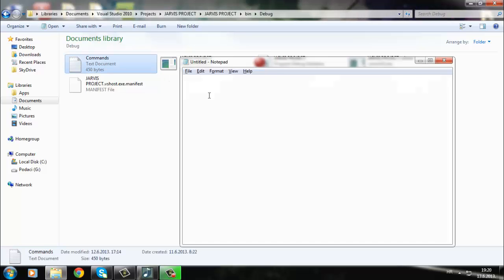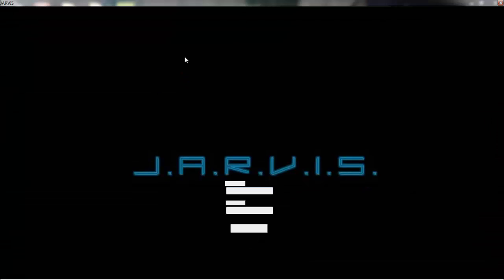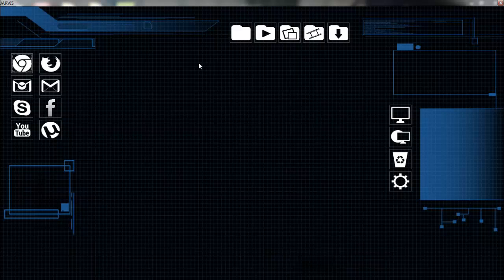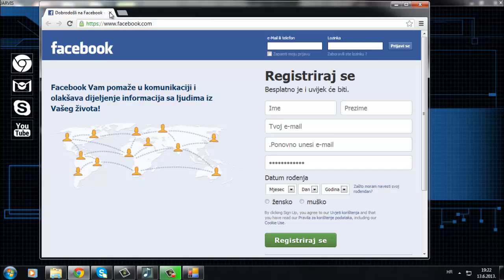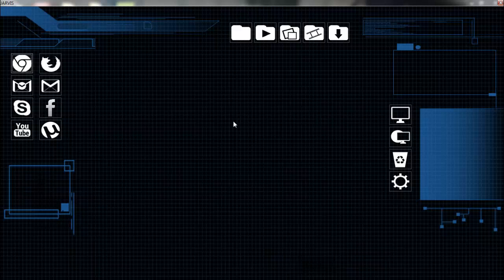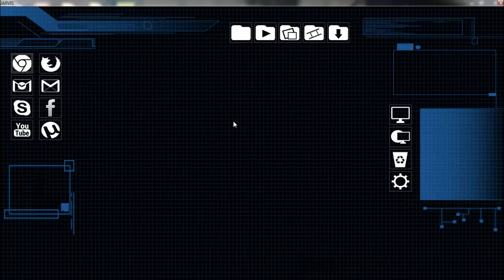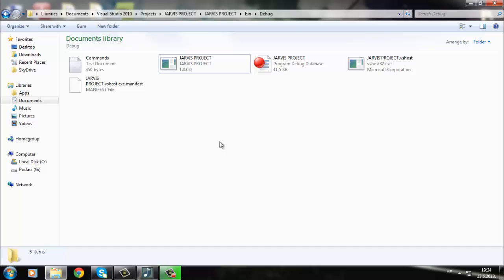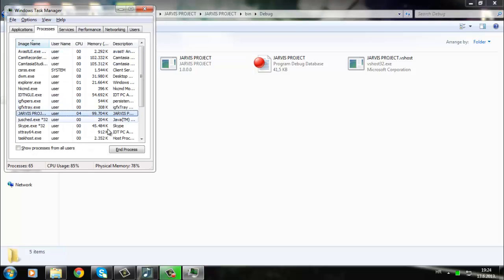Alex (My version of J.A.R.V.I.S.) in C#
This is my (not yet finished) version of J.A.R.V.I.S. which I made in C#
BIG thanks to Michael who also made a tutorial how to make JARVIS in vb.net

This is video from Michael who helped me making this